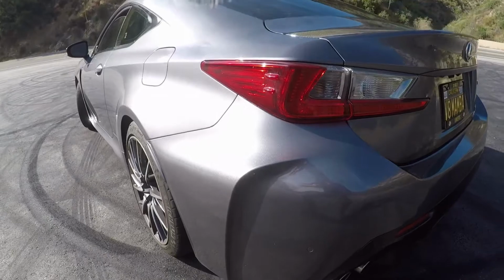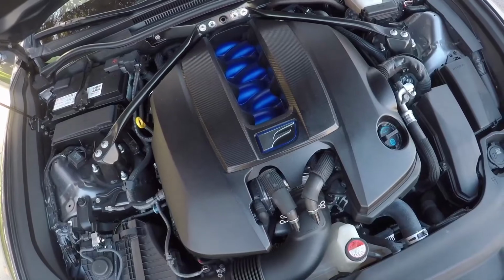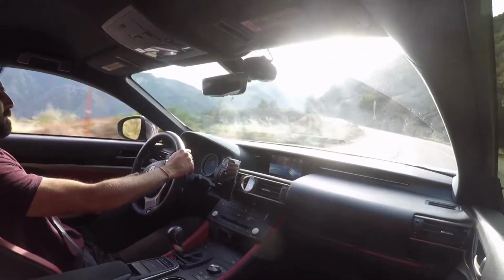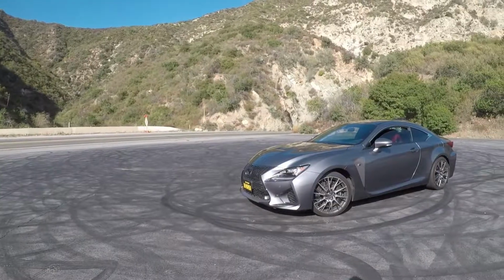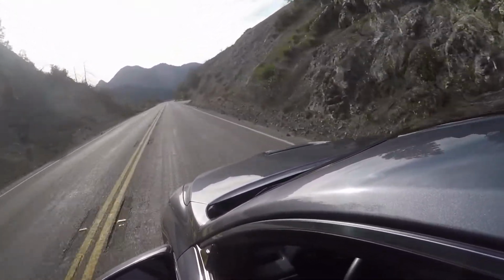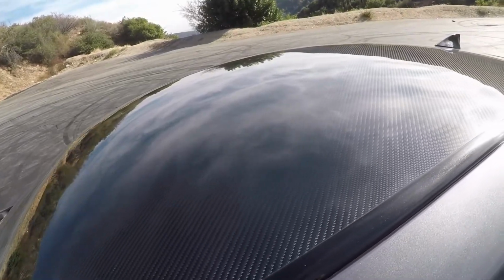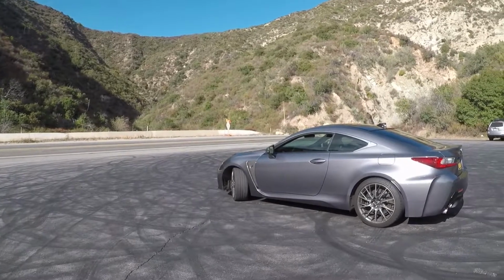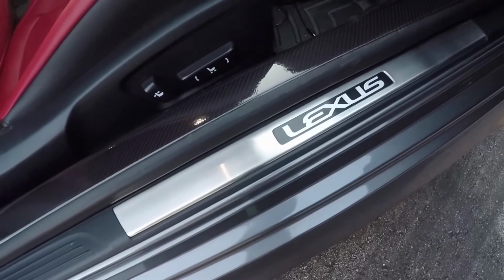Lexus RC F Design and User Experience Review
The Sunday Club: The RC F is not the Lexus of the sports cars, it's the sports car of the Lexus brand.
I was always curious as to what it is that attracts customers to the RC F, so I decided to find out for myself.

Join Pouria, auto journalist, designer, and creator of The Sunday Club as we take a look at some of the coolest and most quirky cars ever, from the perspective of design and user experience.